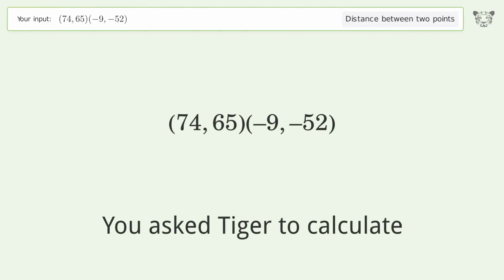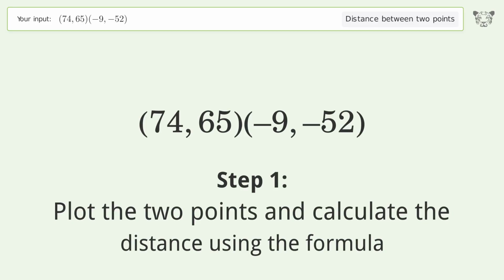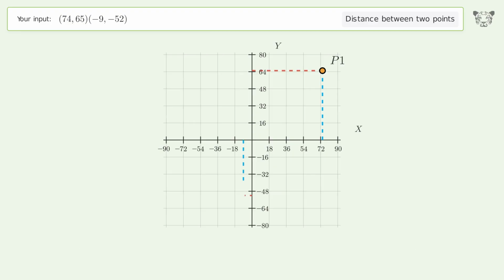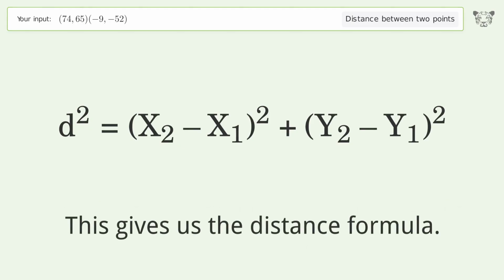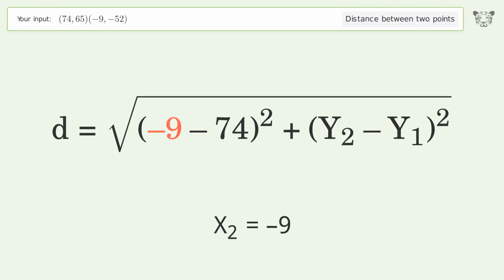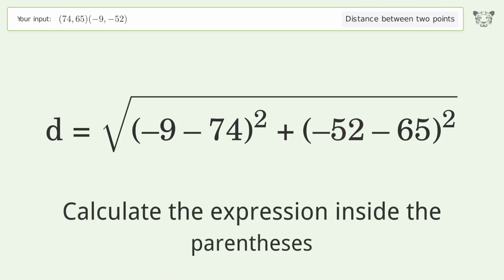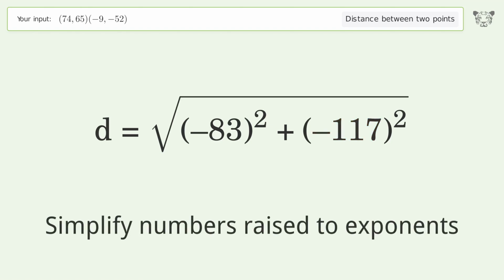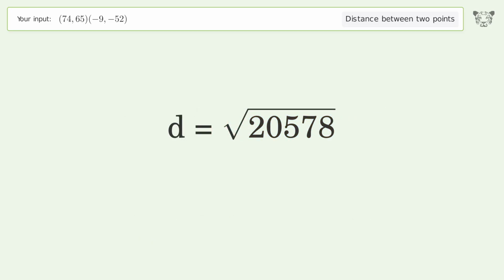Find the distance between two points p1 (74,65) and p2 (-9,-52): Step-by-Step Video Solution